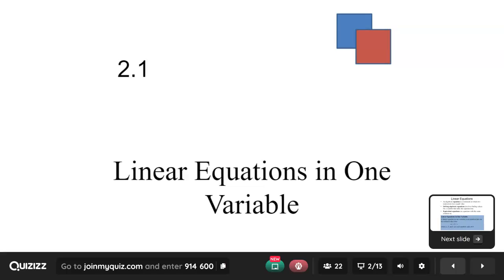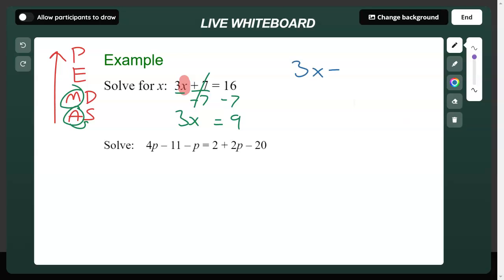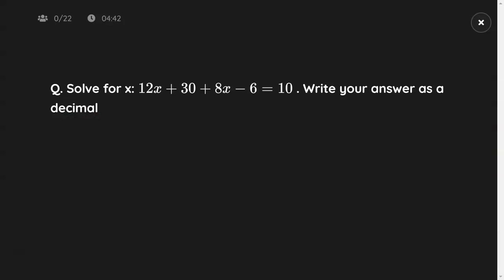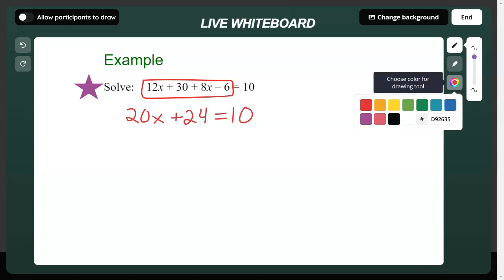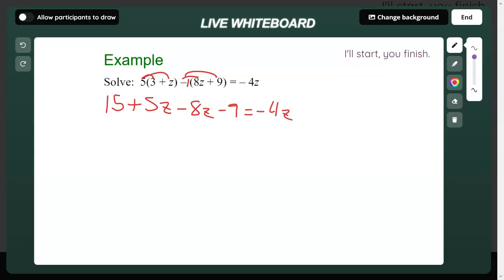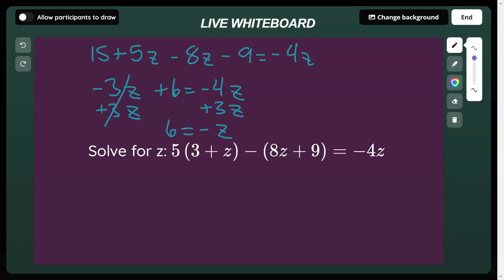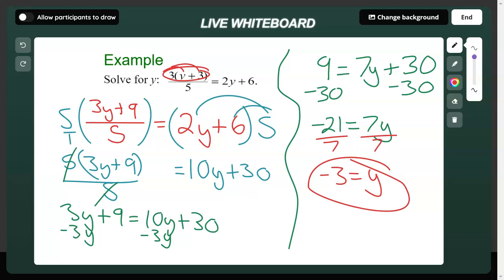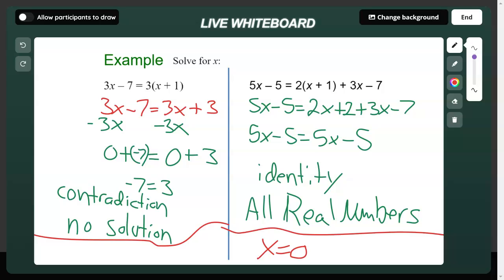Algebra II 2.1 linear equations in 1 variable